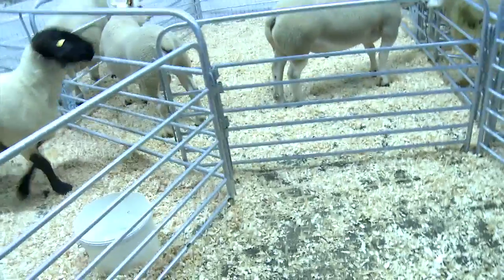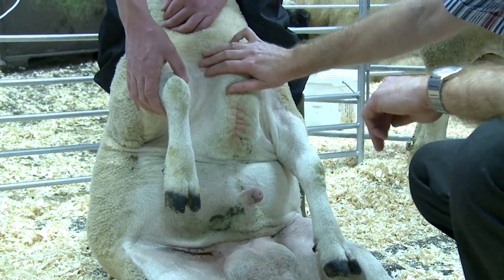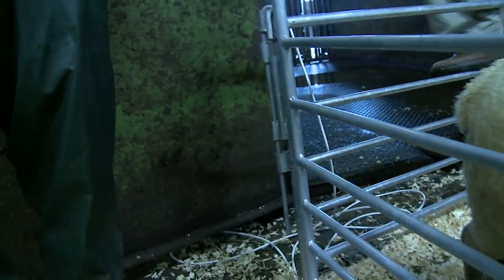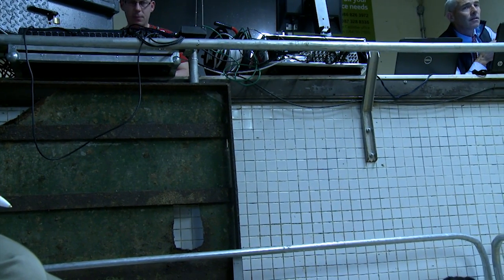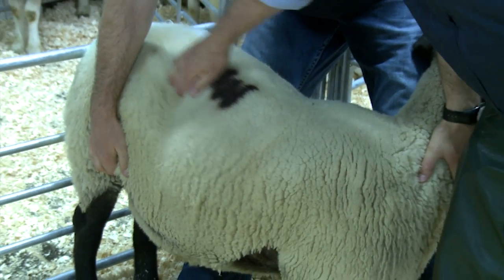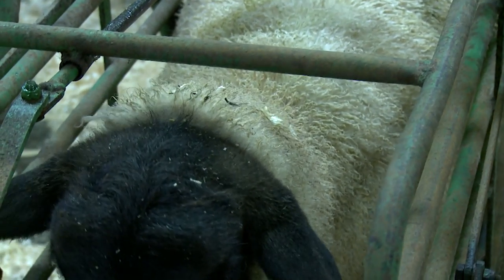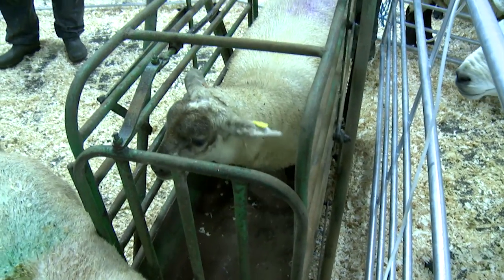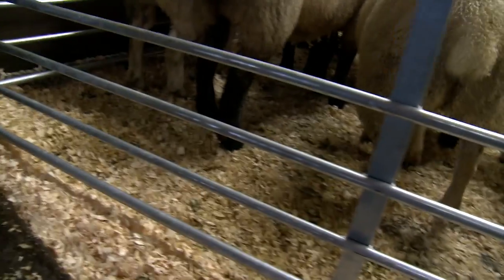Ballinrobe Mart (Unedited)